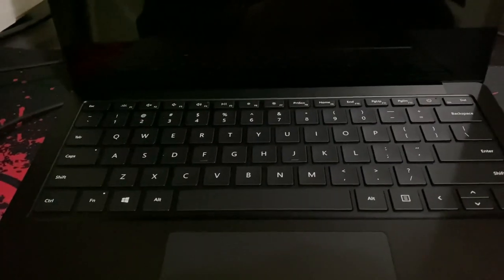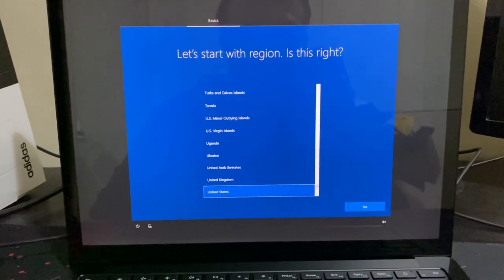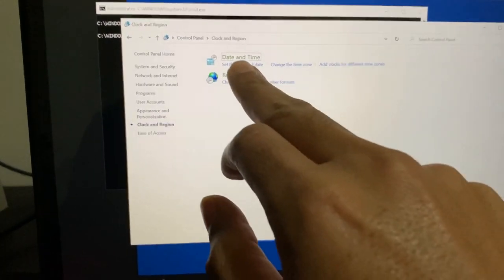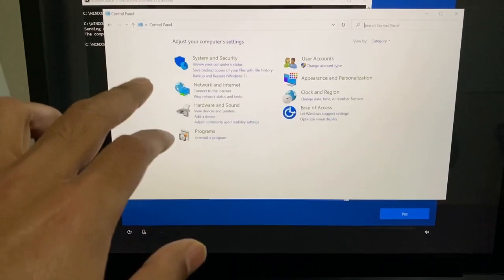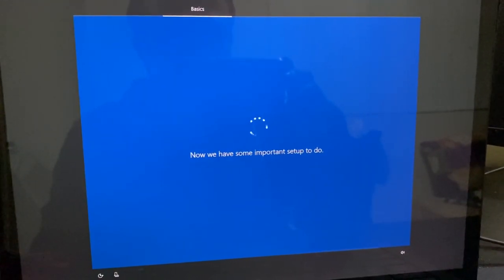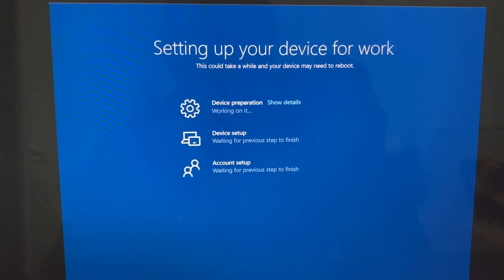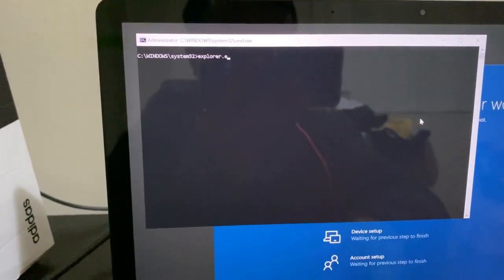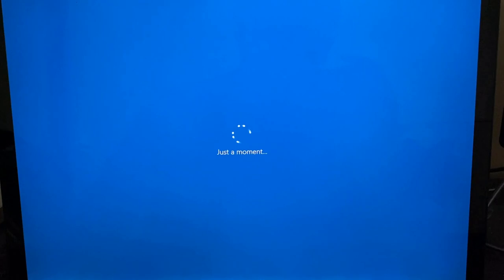Windows Autopilot White Glove Over Wi-Fi. How To Do Autopilot White glove.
In this video we see how to initiate Windows Autopilot white glove over wireless network.